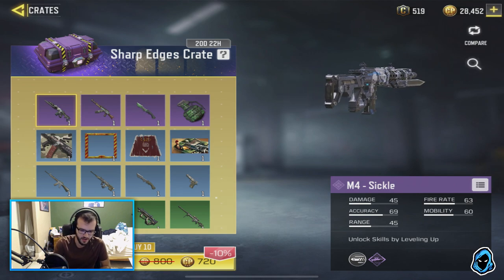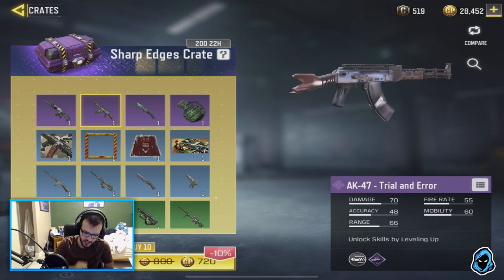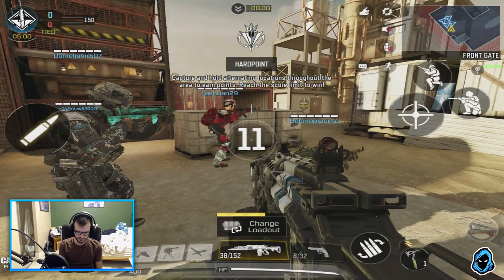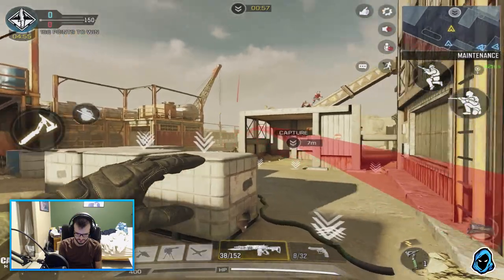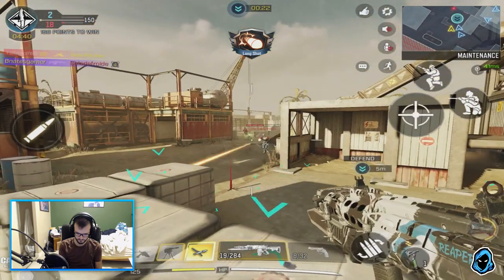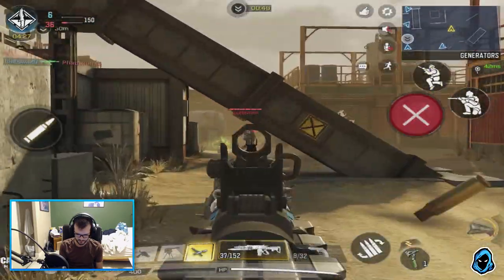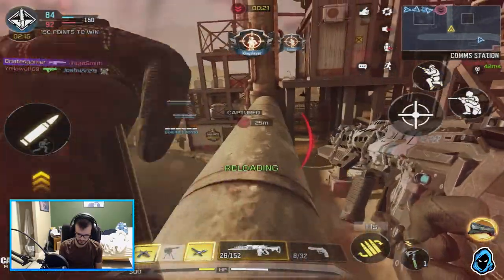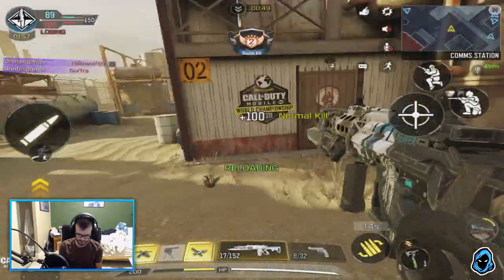“EPIC M4 SICKLE!" - 88 KILL GAMEPLAY | Call of Duty Mobile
BRAND NEW M4 SICKLE SKIN!